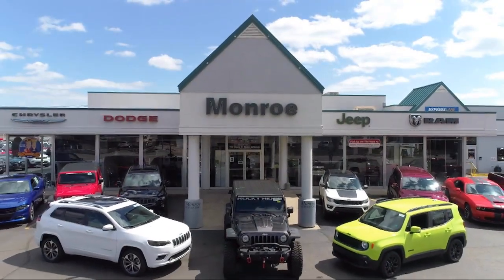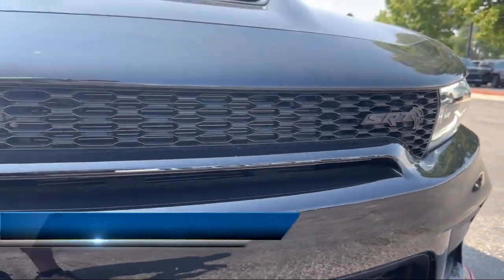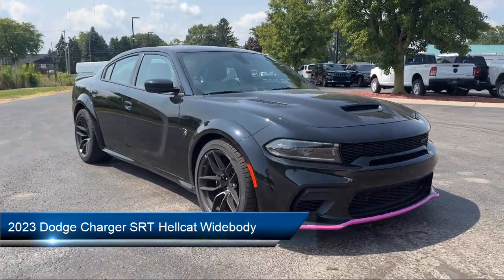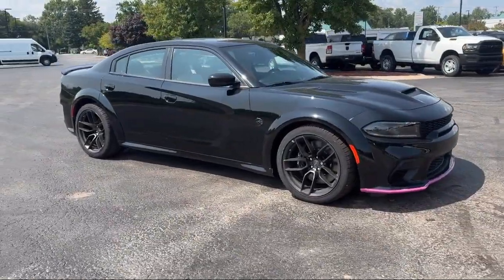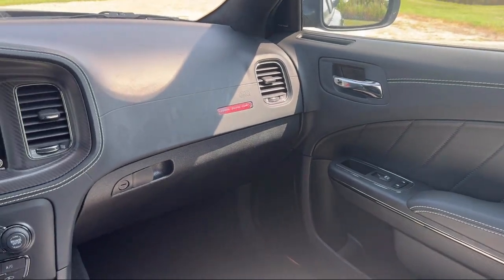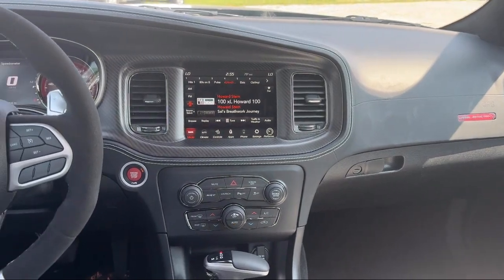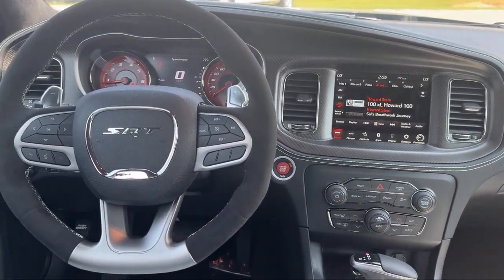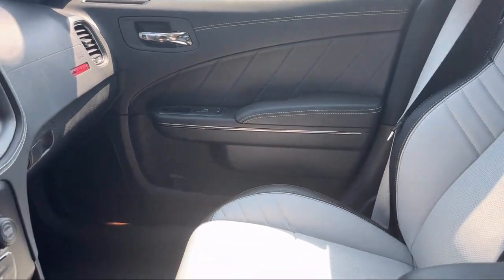2023 Dodge Charger SRT Hellcat Widebody Sedan Toledo Carleton Sylvania Temperance Petersburg Or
2023 Dodge Charger SRT Hellcat Widebody Sedan Stock Number: M681950D Vin:2C3CDXL93PH681950.